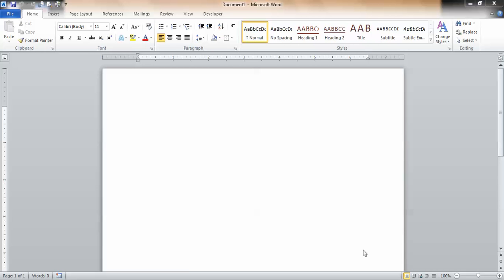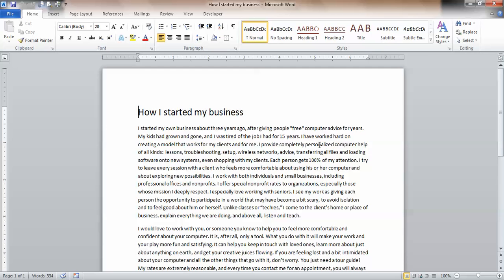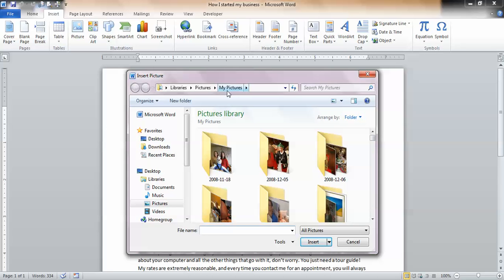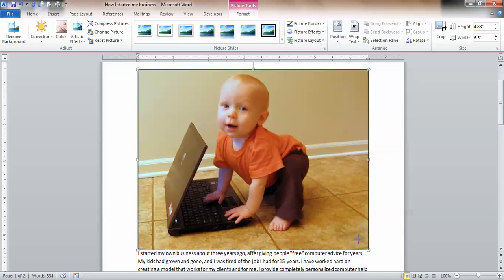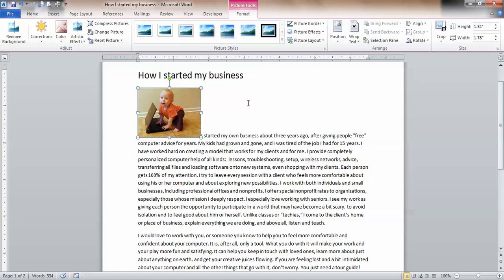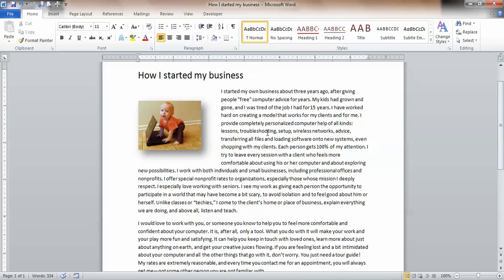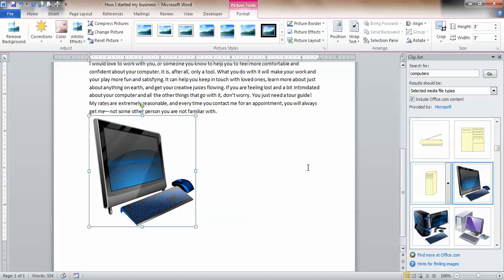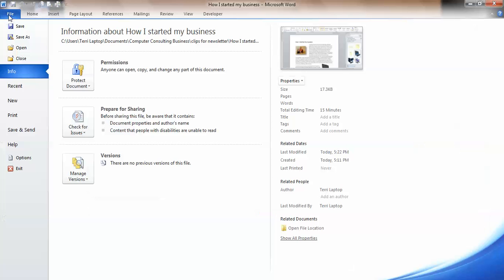How to insert a picture or clipart into a Word document.mp4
A description of how to insert a picture or clipart and apply text wrapping and other formats in the newer (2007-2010) Word software. This video is done on a PC, but the Mac version will work similarly.